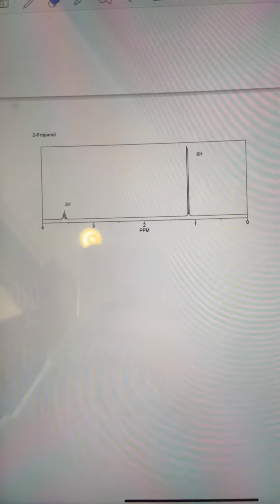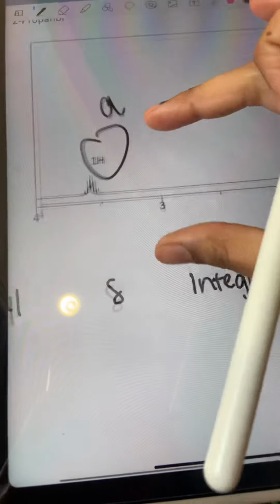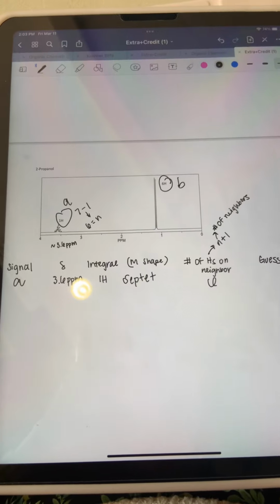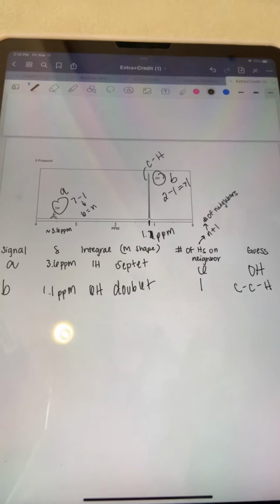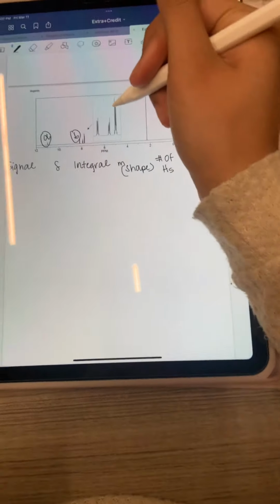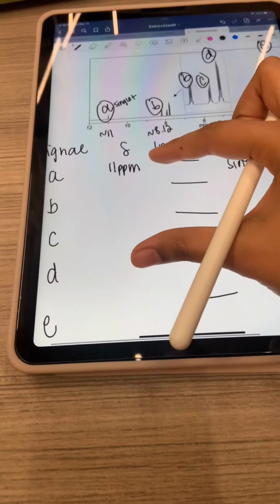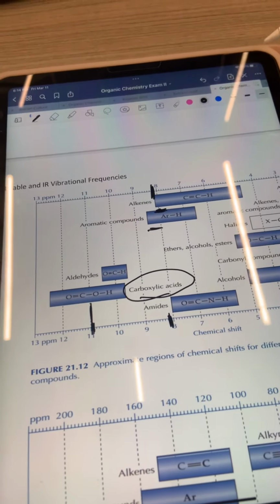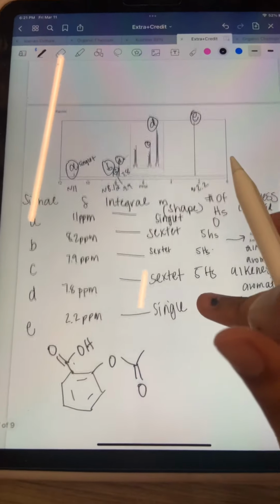Organic Chemistry II Extra Credit